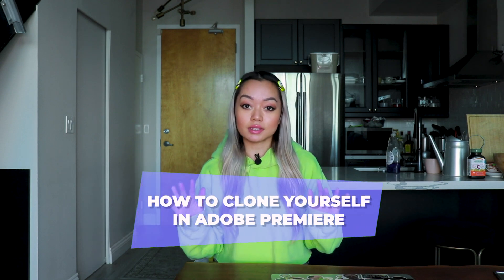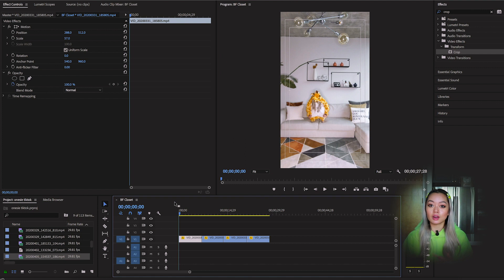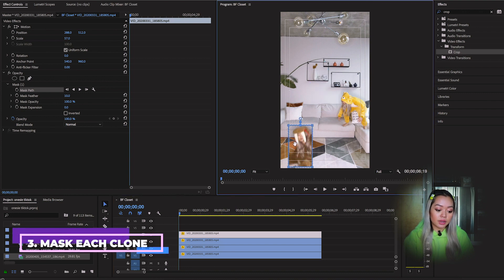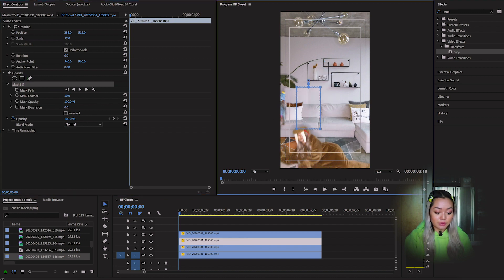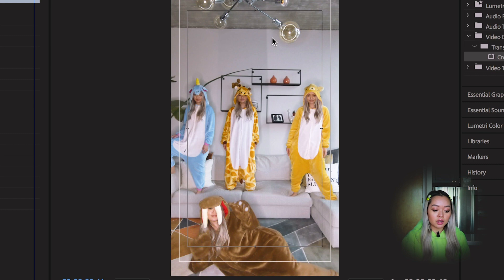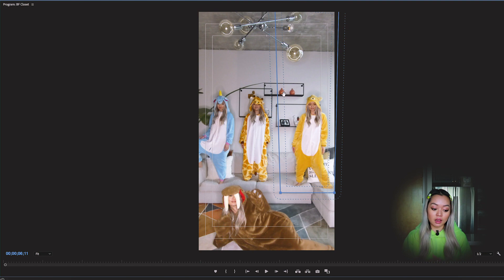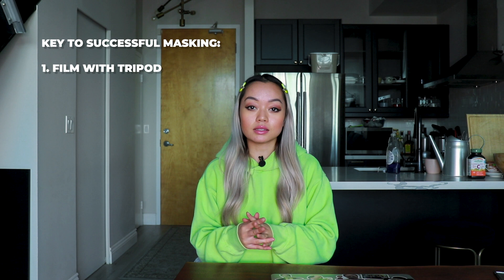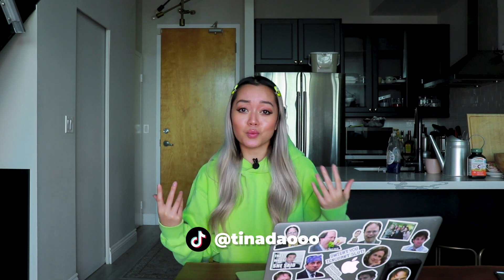HOW TO: CLONE YOURSELF IN 3 STEPS WITH ADOBE PREMIERE!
This is one of my favourite things to do - teaching y'all how to clone yourself using the masking tool in Adobe Premiere Pro!

Okay, baiiii.